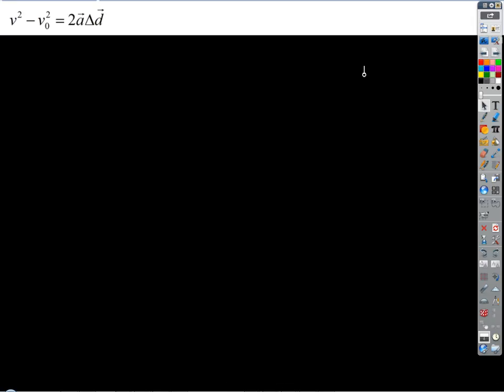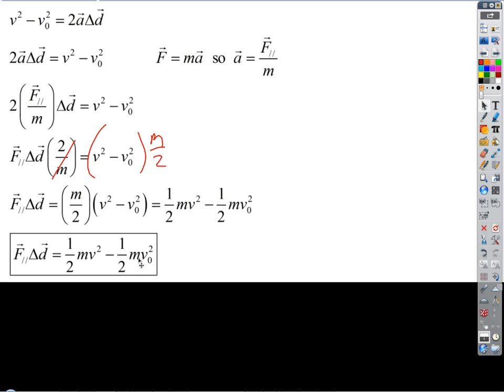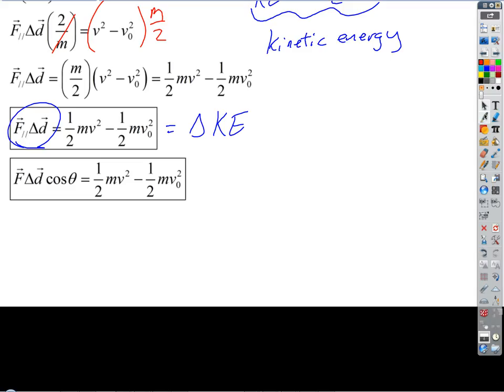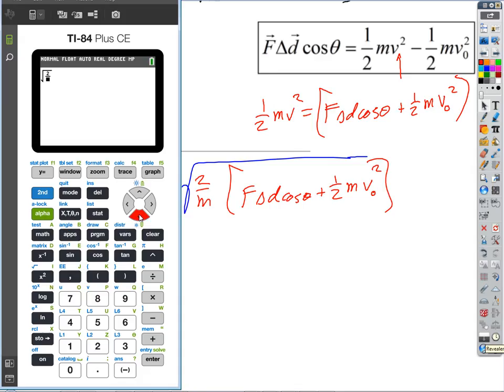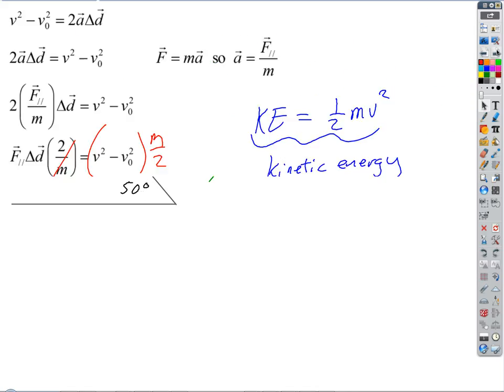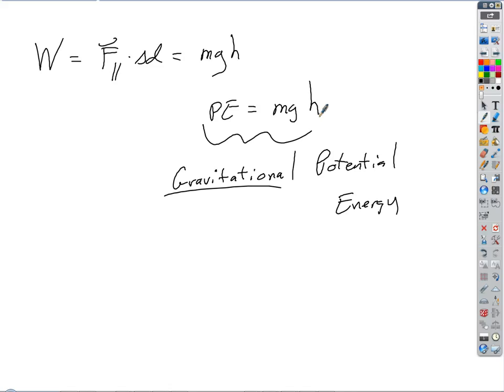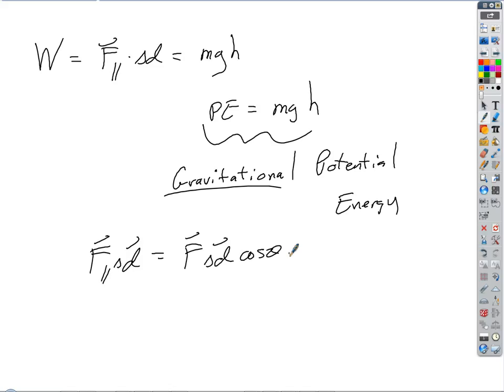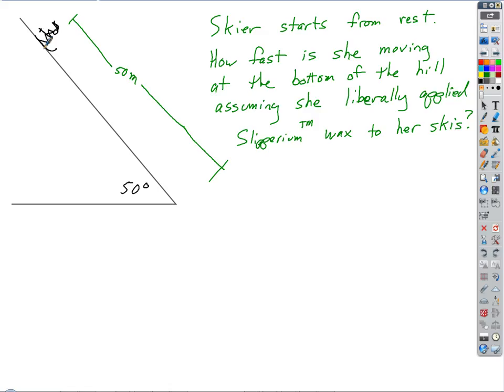2017 04 06 Work and Energy Intro